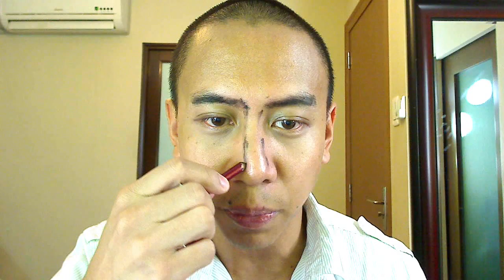Male Artista Makeup Tutorial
This special makeup tutorial I made is for the MEN who want the signature dashing looks of a male Filipino celebrity. Watch this new video!